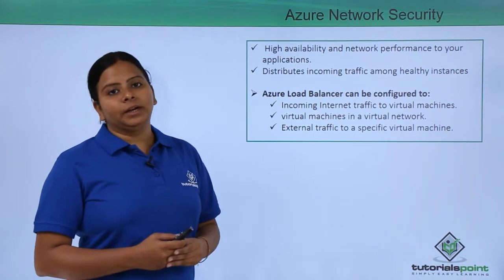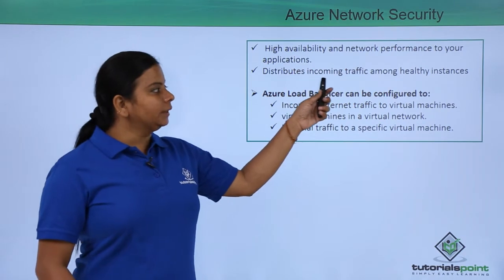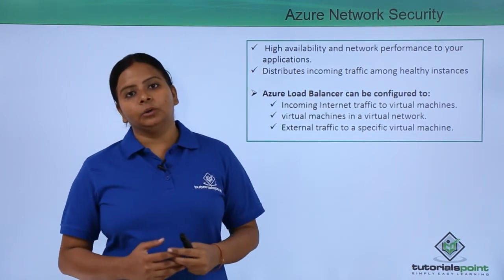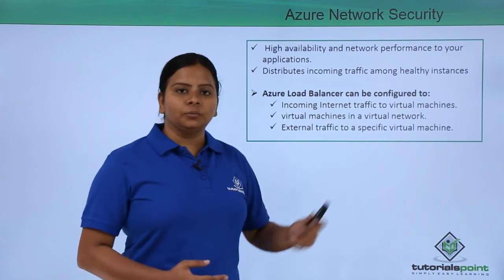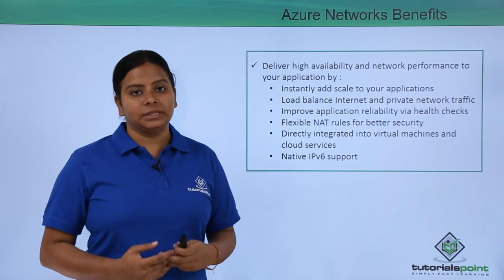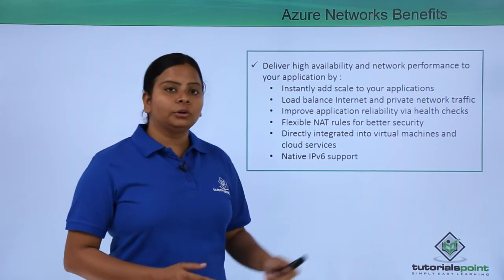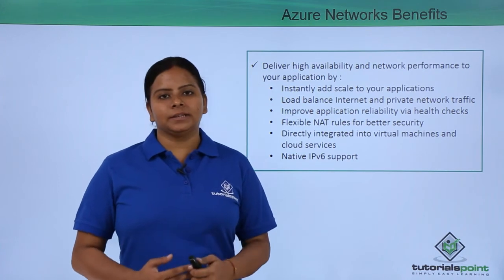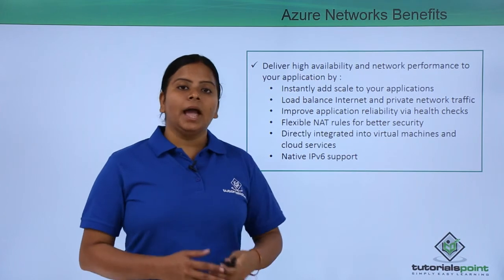Azure Network Security - Introduction